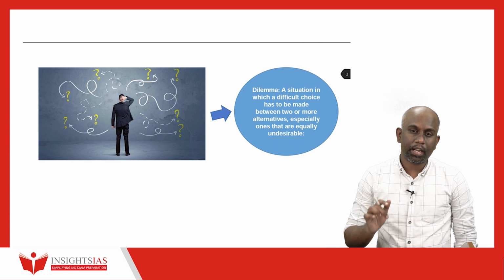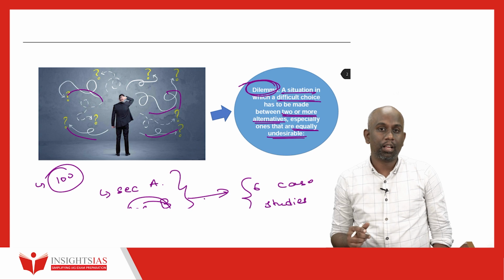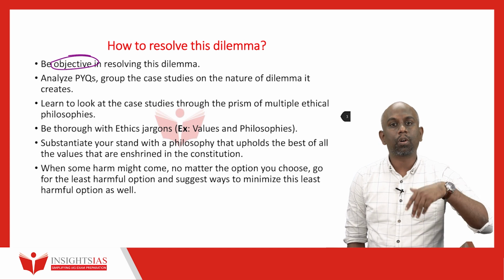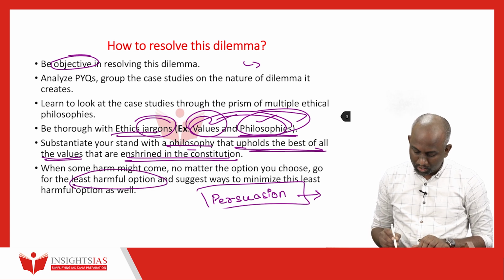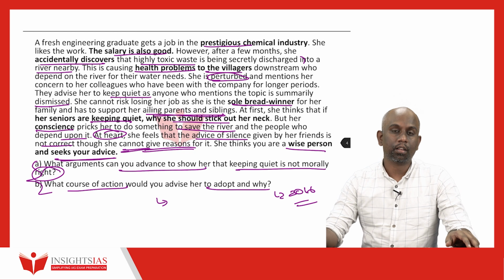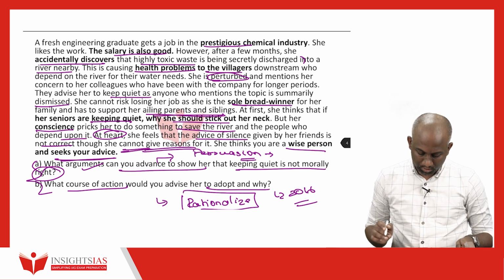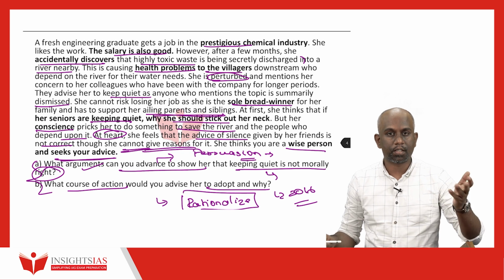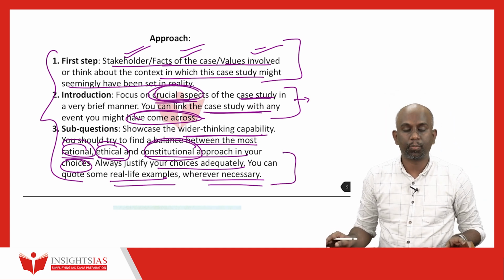InstaEthics | Day 6 : What is the right approach for solving case studies in the UPSC ETHICS Paper?